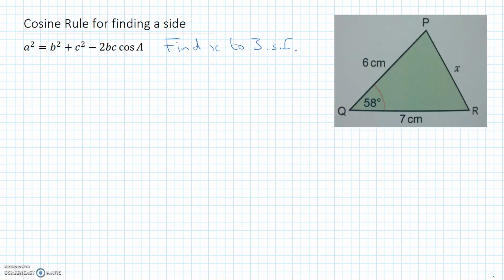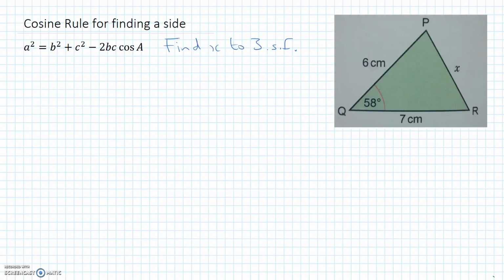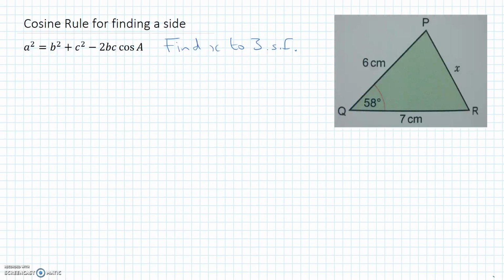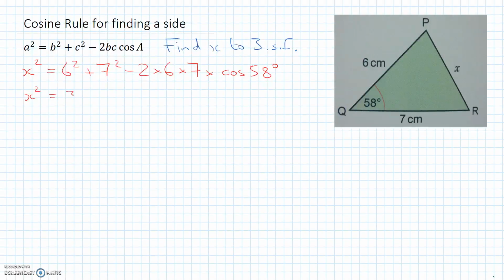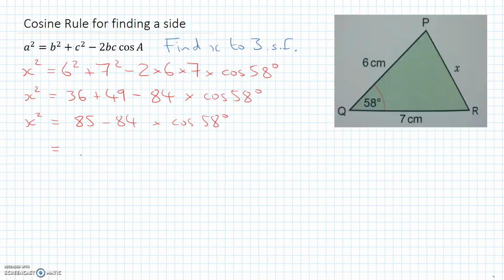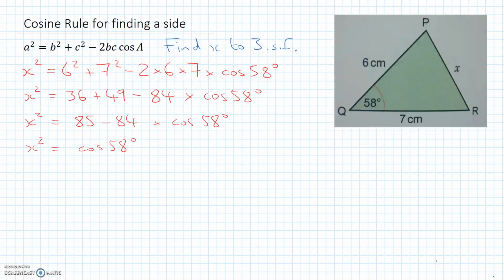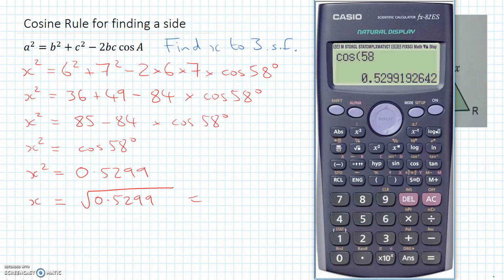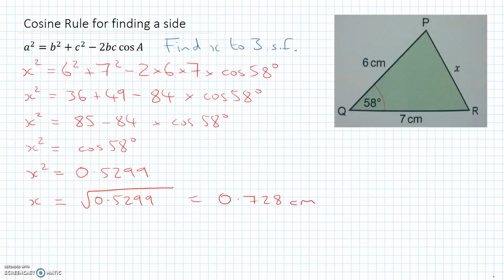Cosine Rule for Sides for Losers